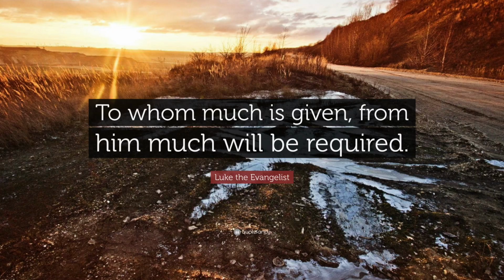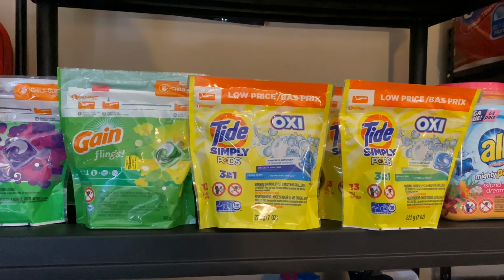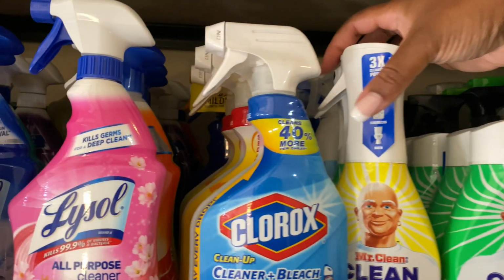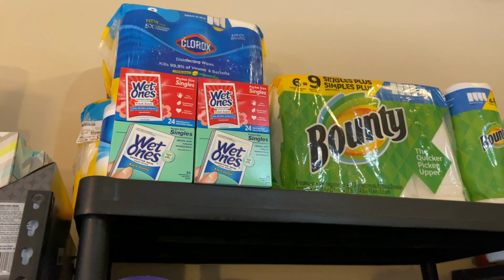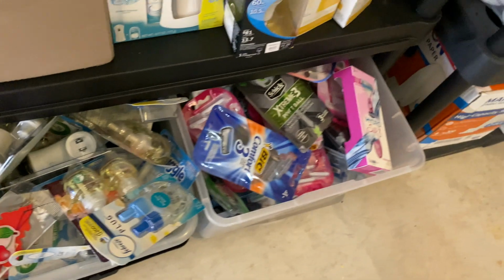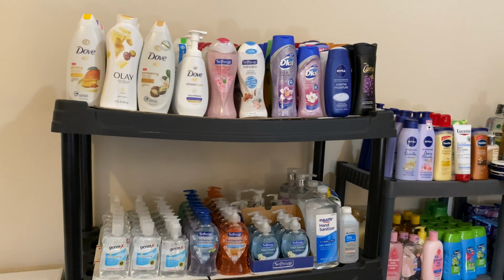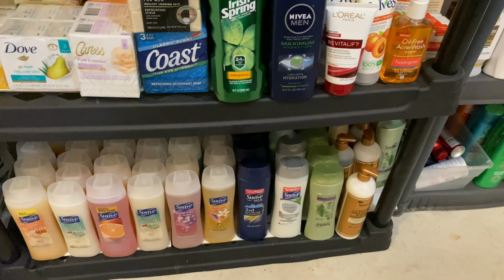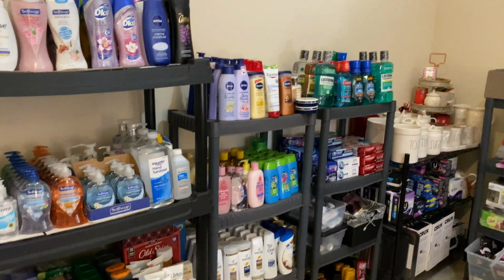STOCKPILE TOUR | How I Organize My Garage Coupon Stockpile | Couponing 101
In this video, we are touring my couponing stockpile in my garage.